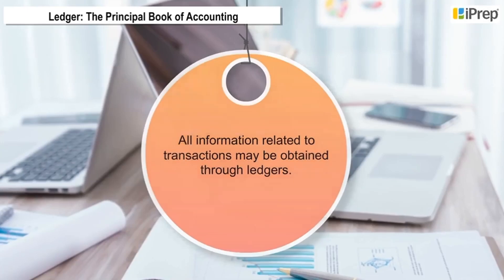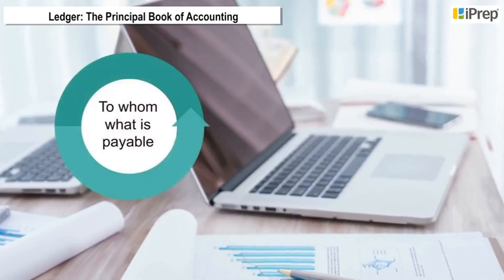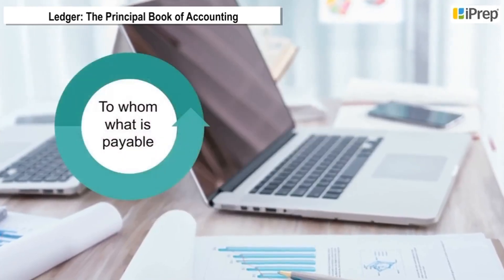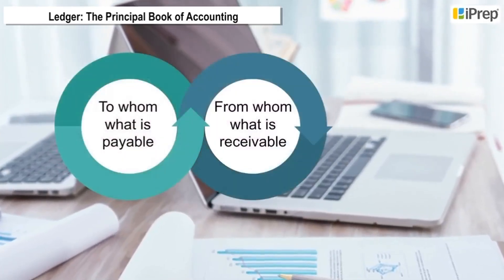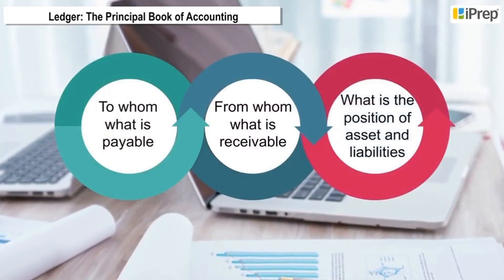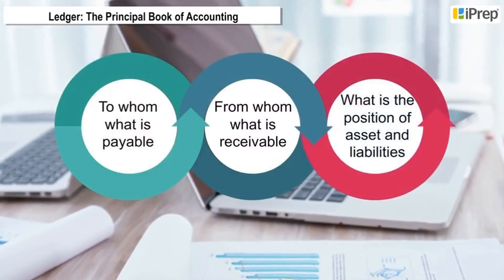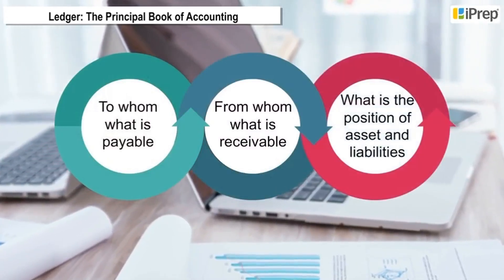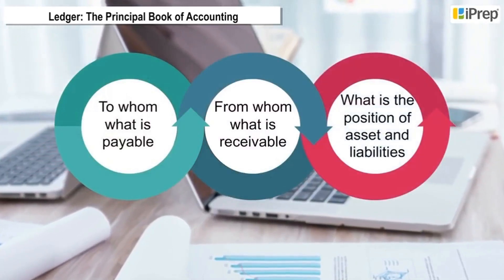The Ledger Class 11th Accounts Chapter 3 - Recording of Transactions I EcoWorld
🌍 Dive into Learning with Eco World By iPrep! 🌍

In today’s video, we are exploring a fundamental topic from class 11th Accountancy: The Ledger from the chapter Recording Of Transactions.

Introduction to the Topic:
The ledger is a crucial part of accounting, serving as the principal book where all financial transactions are recorded. Understanding how to properly maintain a ledger is essential for any accounting student.

This video is brought to you in collaboration with iPrep Learning Super App, featuring an engaging and informative animated lesson that makes learning fun and easy!

📚 Topics Covered in This Video:

Understanding the Ledger
Importance of the Ledger in Accounting
How to Record Transactions in the Ledger

About iPrep Learning Super App

iPrep is a Learning App for students to Learn Unlimited.

It offers rich digital content for classes 1st to 12th, all subjects and skills, is bilingual, works on all hardware devices, and includes multi-grade access in a single subscription to facilitate universal access to learning and growth.

Key Features and Differentiators of the iPrep App
- Works on all major devices including Mobiles, Tablets, Smart TVs, Touch Panels, Laptops, and Notebooks.
- Includes animated lessons, practice with instant feedback, practicals, digital syllabus books, notes, and assessments with exam preparation.
- Offers interactive simulations to gamify complex math and science learning.
- Provides a rich book library with books on personal growth, stories & picture books, inspiring biographies, and interactive lessons for holistic learning and growth.
- Covers beyond academic subjects such as digital literacy, financial literacy, sports, performing arts, yoga, etc.
- Includes a test prep section with resources like mock tests, previous year question papers, etc., for 50+ competitive exams across India.
- Empowers students with unlimited access to the content of all grades in one subscription, covering historical learning gaps and allowing learning ahead of their grade levels.
- Integrated with reporting and analytics to ensure ongoing learning outcomes focus for students, teachers, and parents.

With these features, iPrep empowers students with unlimited access to Learning and Growth.